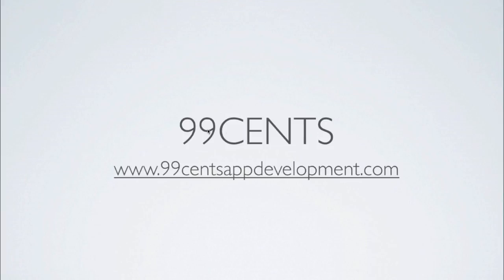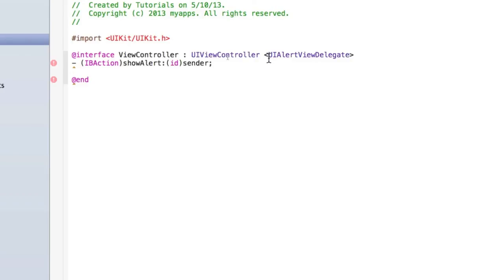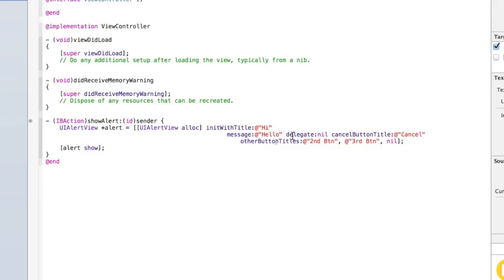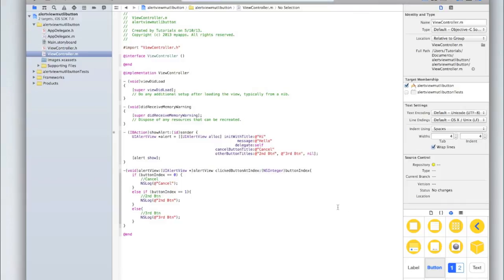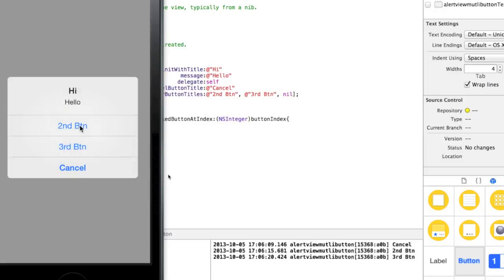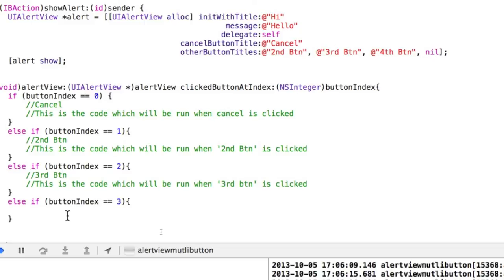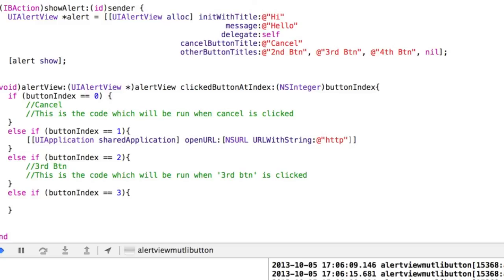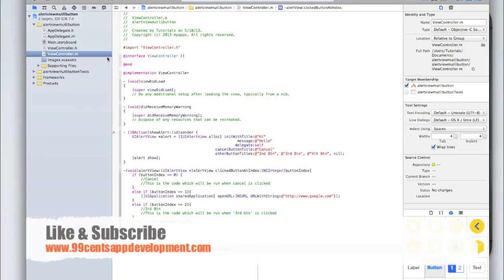iOS Programming 19: Multiple Button Alerts (UIAlertView) & Detecting Button Press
In this tutorial we look at creating a UIAlertView (pop-up) with multiple buttons. We will then detect when a button is pressed, and detect which button was pressed. In this way, we'll be able to run actions (such as opening web pages) which vary depending which button on the alert was pressed.

If you have any questions, get in touch with us through our website!